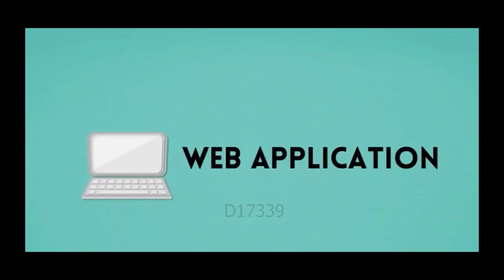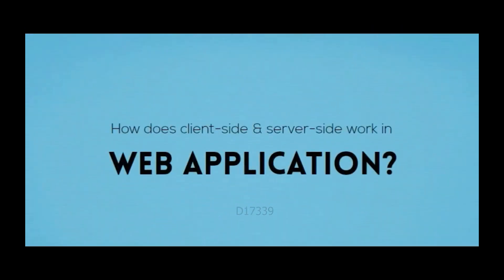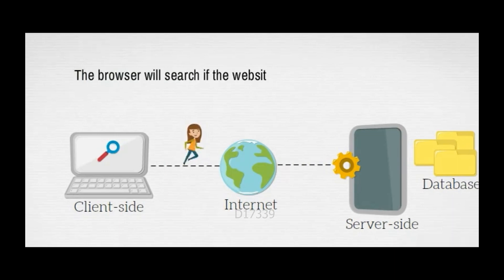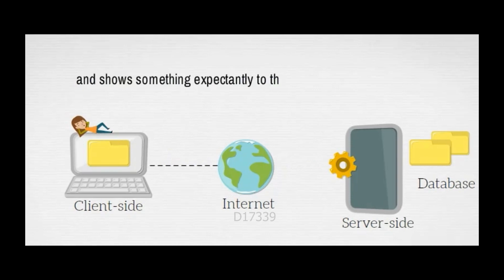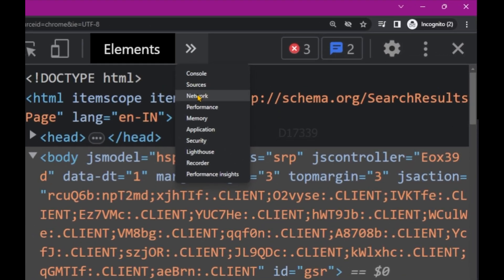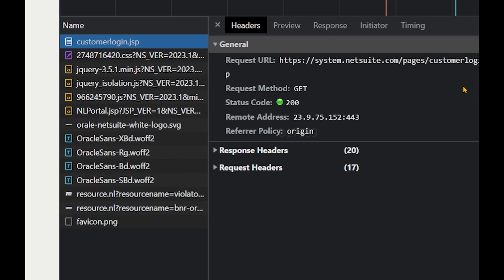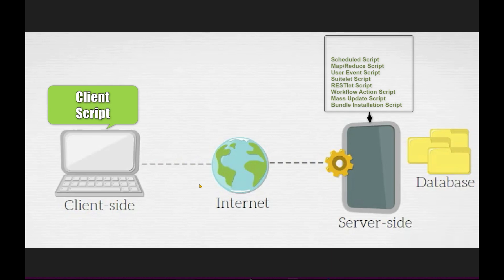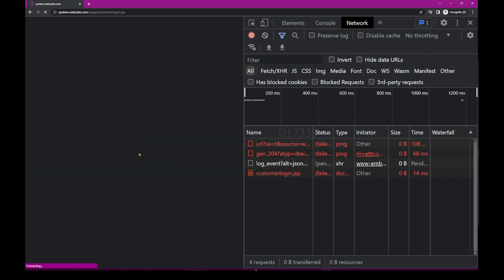SuiteScript Tutorial - Different Script Types in SuiteScript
NetSuite SuiteScript Tutorial : Different Script Types in SuiteScript
Client Side Scripts, Server Side Scripts.
Major Script Types in SutieScript

NOTE : The animation in the video was not created by me; I downloaded it from a YouTube video. I found it helpful in explaining client-side scripts and server-side scripts to you all.

Credits to : Nur Syahirah Mohd Rashidy

⏱️⏱️VIDEO CHAPTERS⏱️⏱️

00:00 - Intro - What is Client and Server?
00:30 - Example
01:15 - Real Time Example
02:15 - Different Script Types in SuiteScript
02:35 - Bloopers